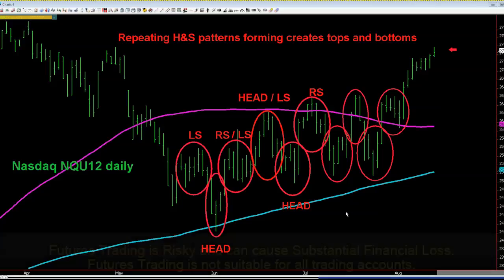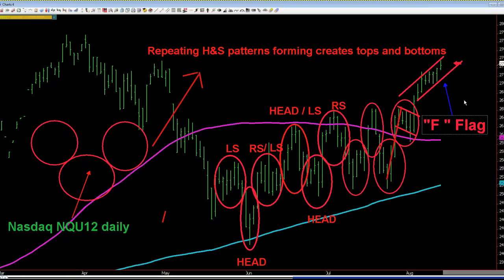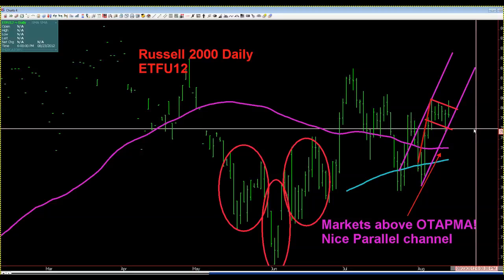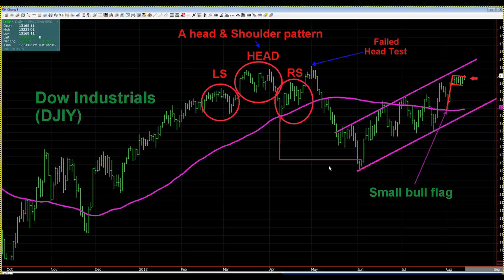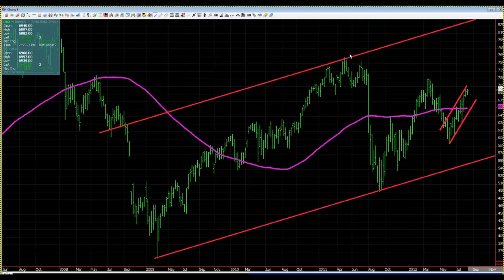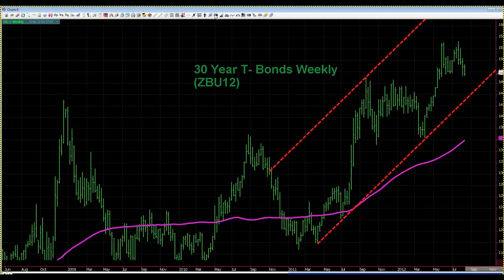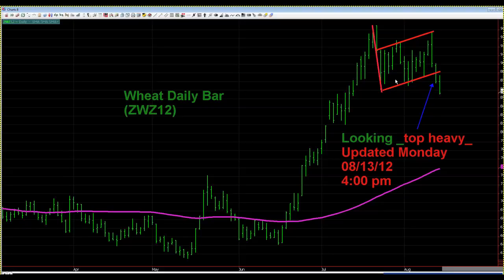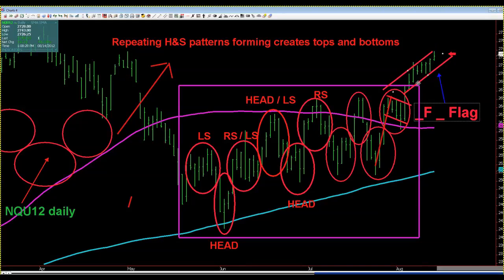#903 US Indices Beginning to Break Out